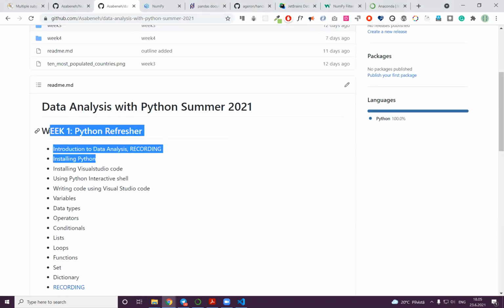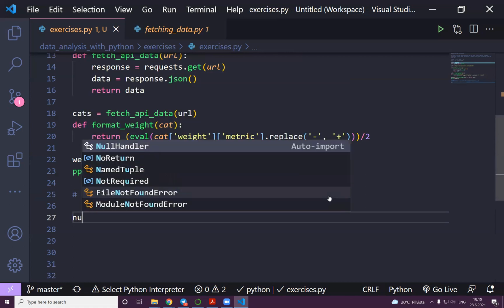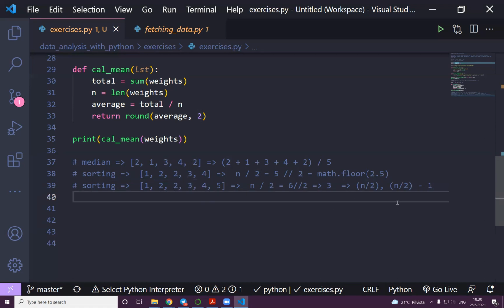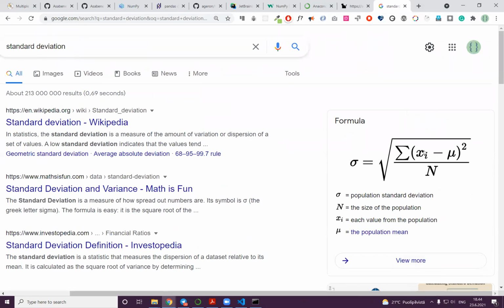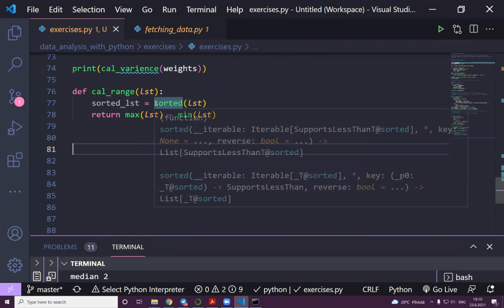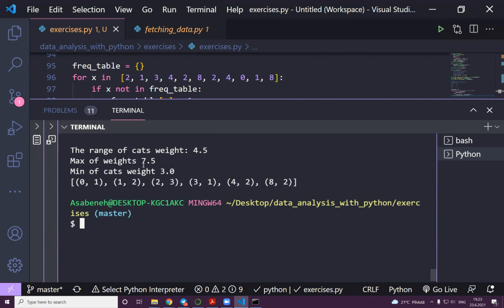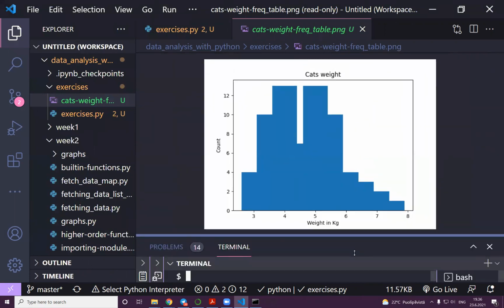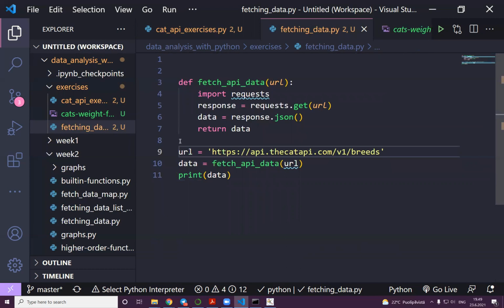WEEK-5: calculating min, max, range, mean, mode, media, standard deviation, variance - part 1